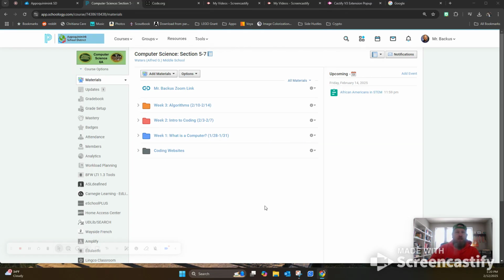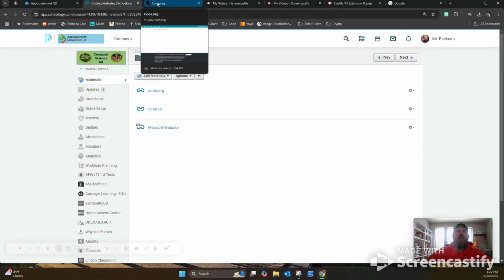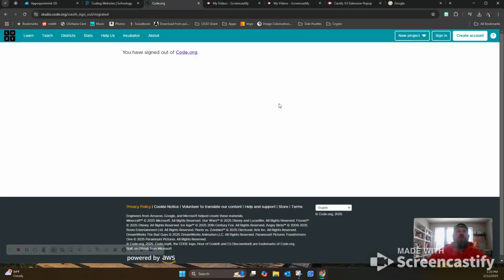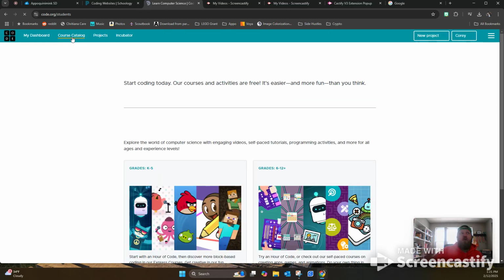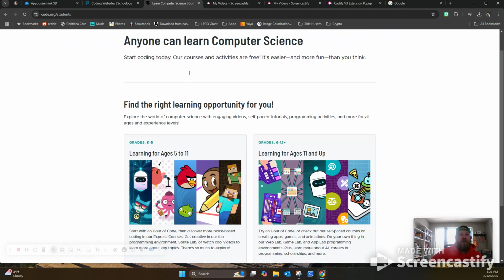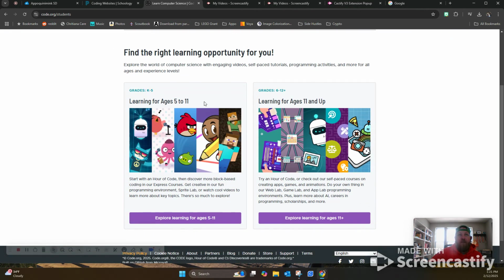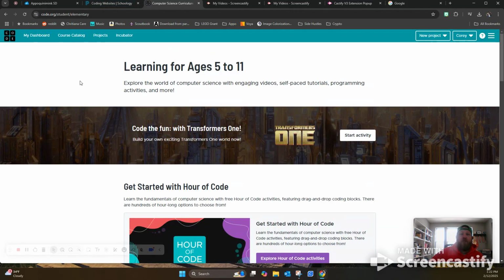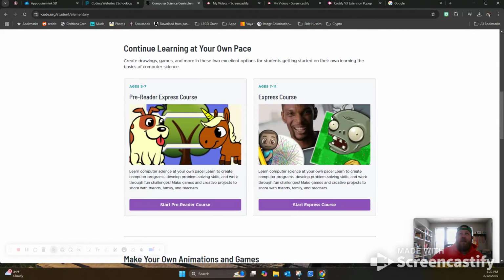6th Grade Computer Science: Submitting Express Course Tutorial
How to get to Express Course and submit the assignment.